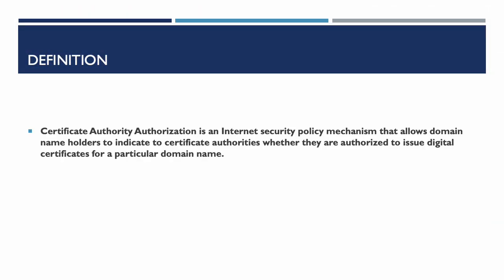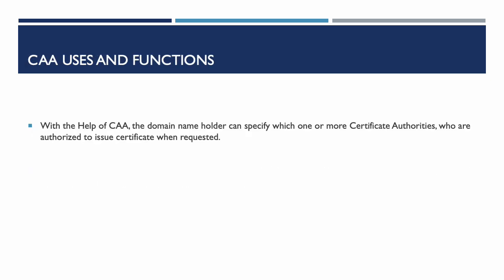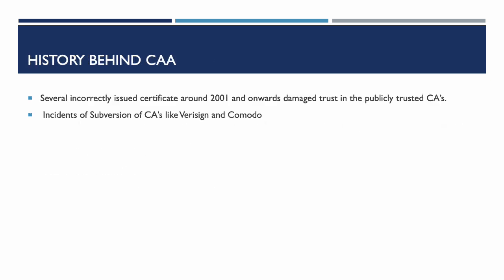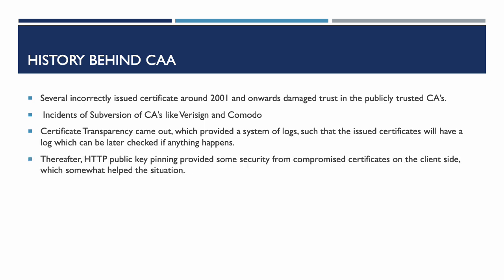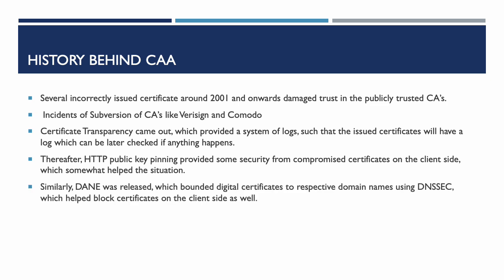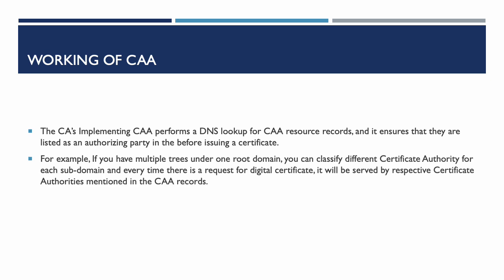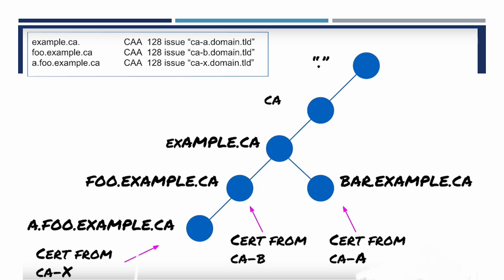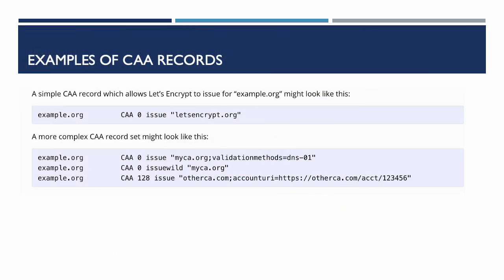CAA DNS 1